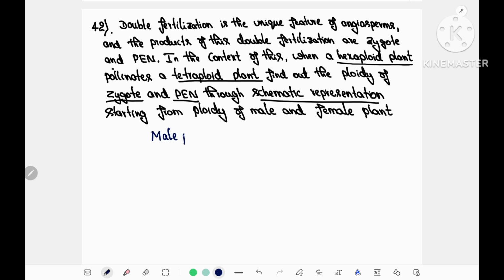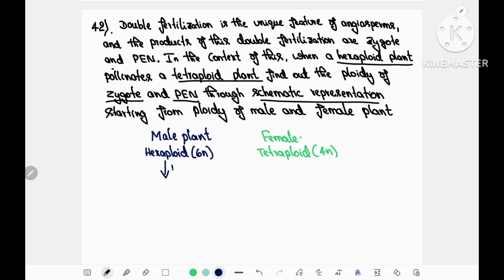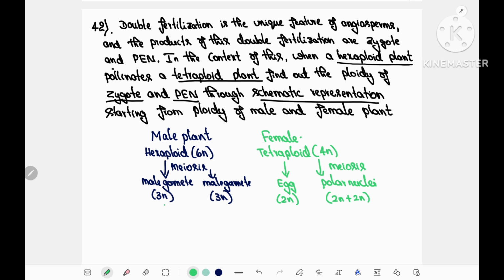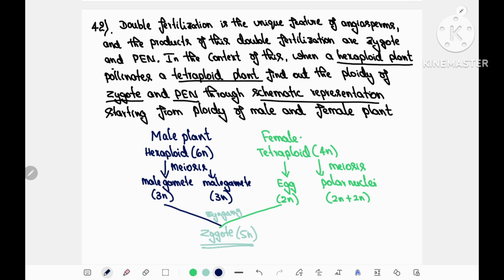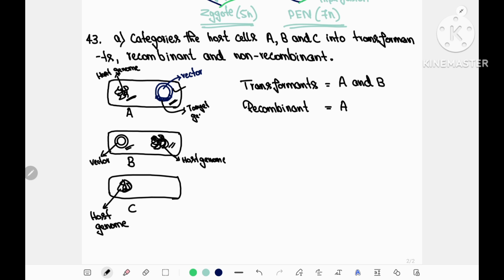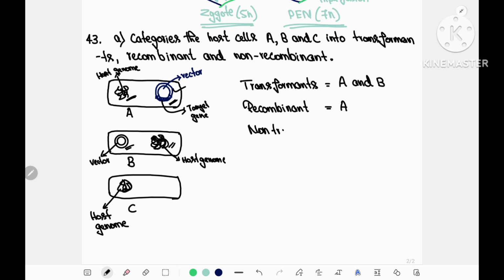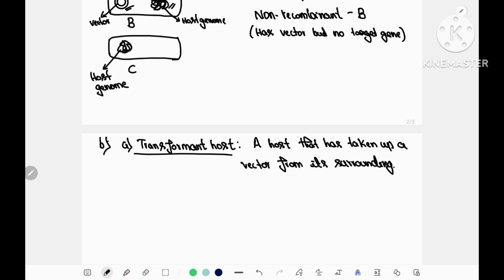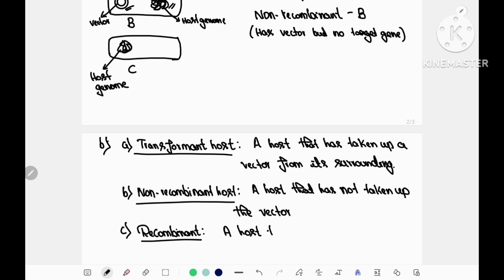How to write answers for question number 42 and 43 from state board preparatory 1